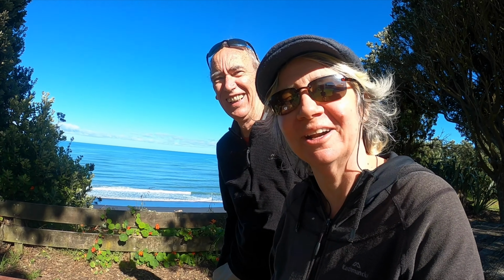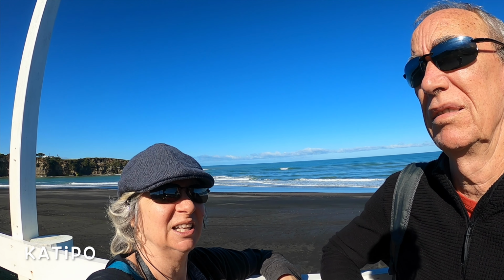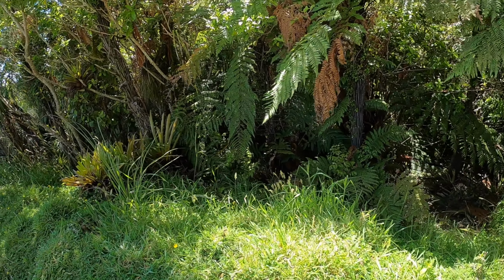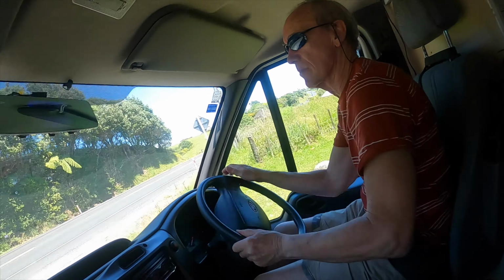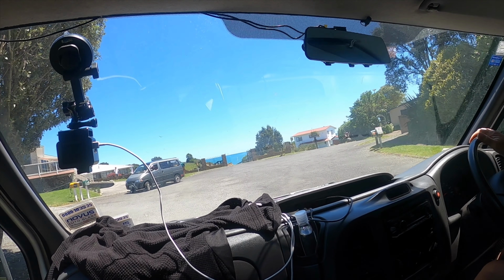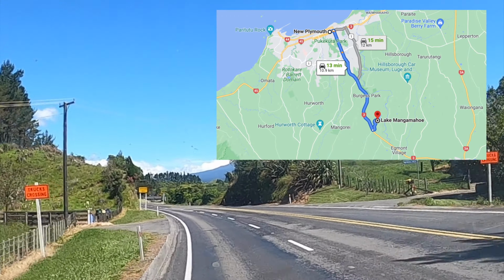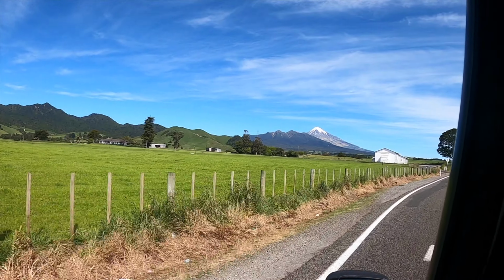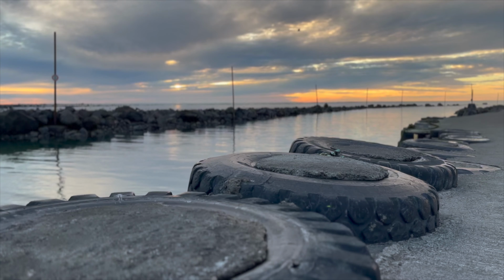Whitebait Fritters in Mokau, White Cliffs and Mt Taranaki | New Zealand ROAD TRIP VLOG 2 of 5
In this episode we sample a whitebait fritter, view some stunning coastal scenery followed by some stunning mountain scenery.

*** TIME LINE ***
00:00 Intro
00:18 Whitebait Fritter
03:30 White Cliffs
06:00 Te Rewa Rewa Bridge
07:25 Stunning views of Mt Taranaki
08:08 Cape Egmont Boat Club Campsite
08:18 Sunset

*** MUSIC ***
Music (Try it for free)